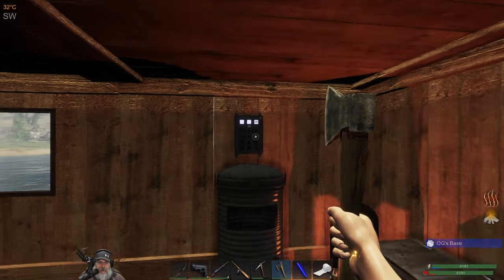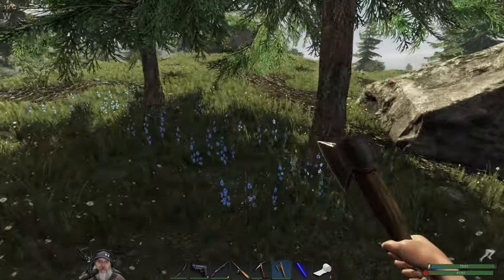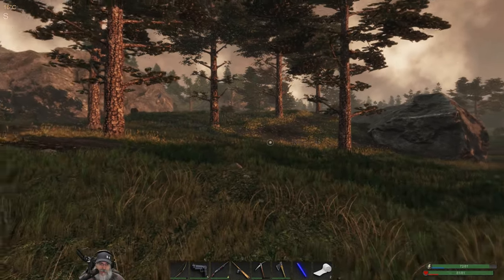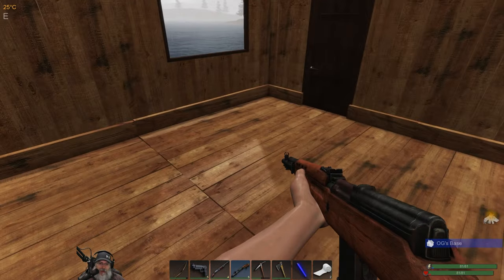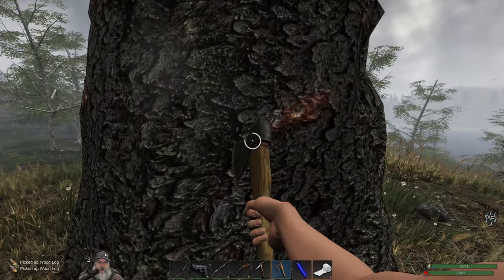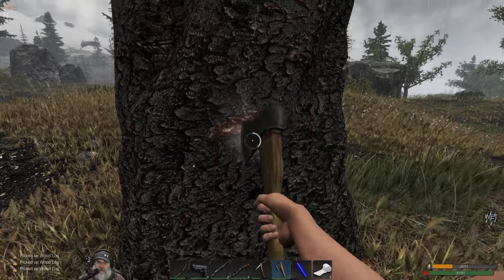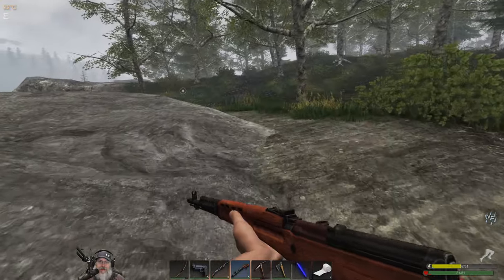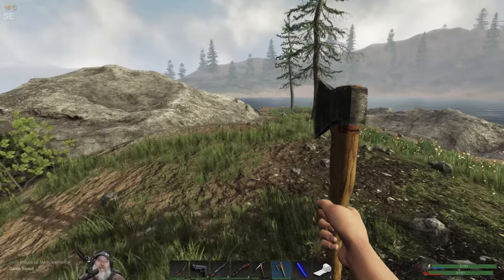Subsistence Season 2 Let's Play | E7 Hunters in the Birchwood